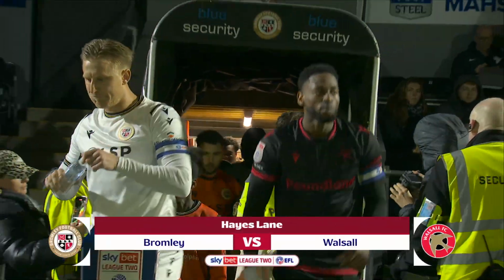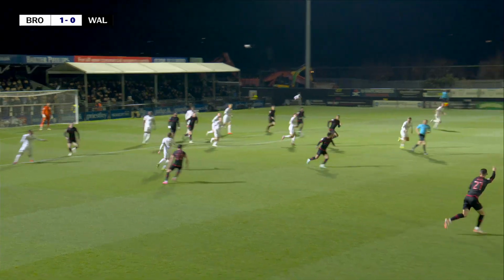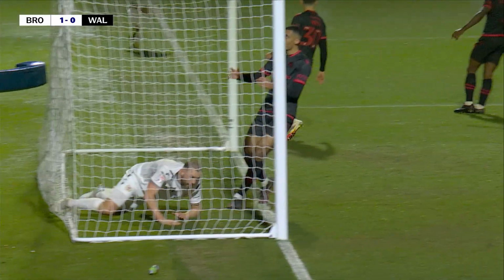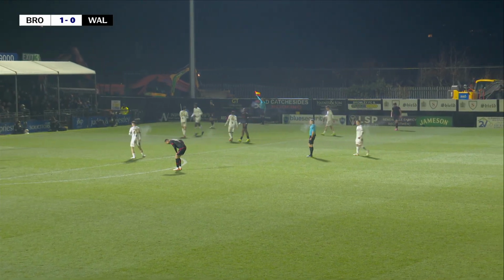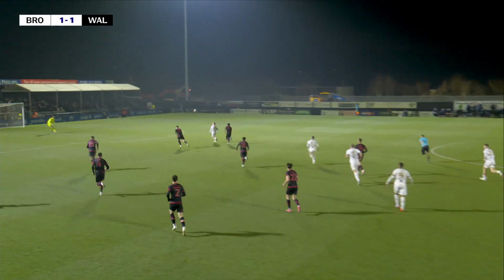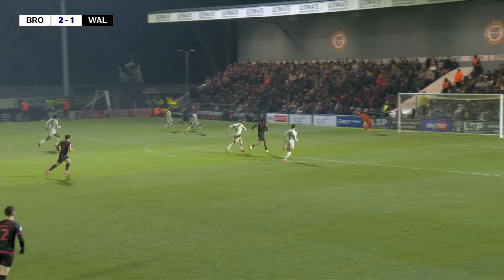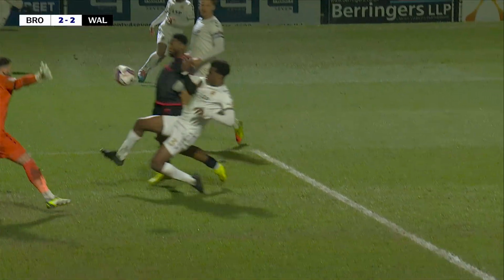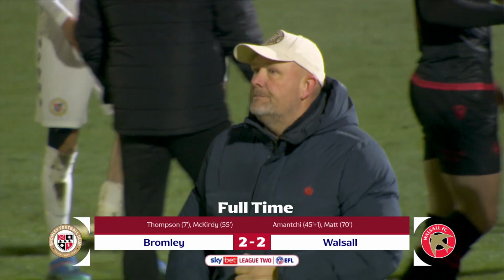Extended Highlights: Bromley 2-2 Walsall